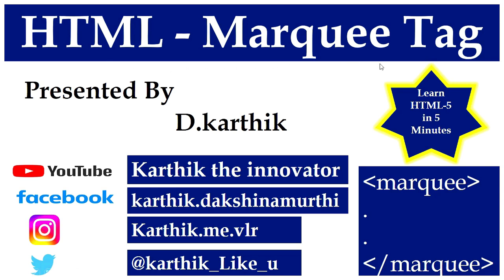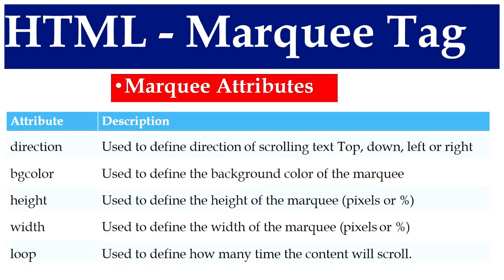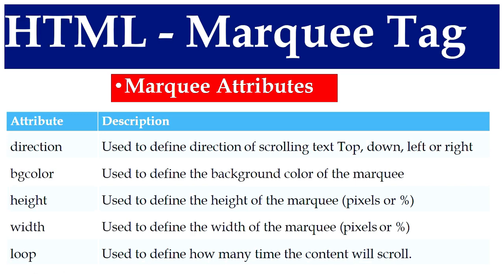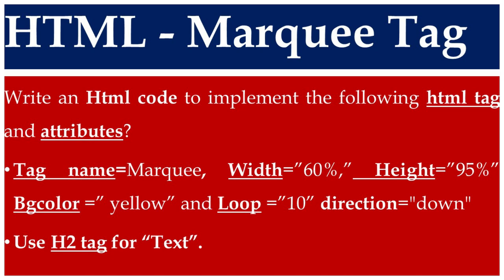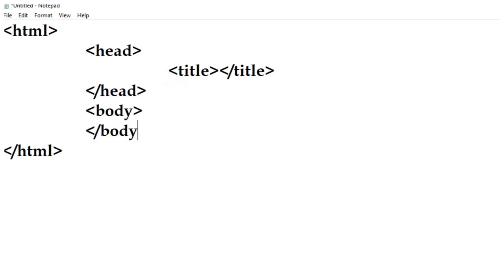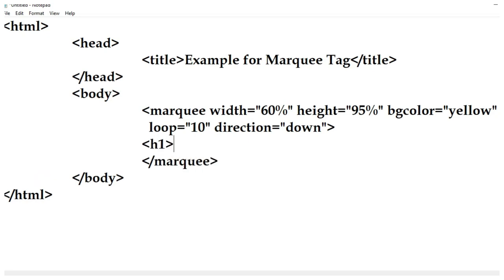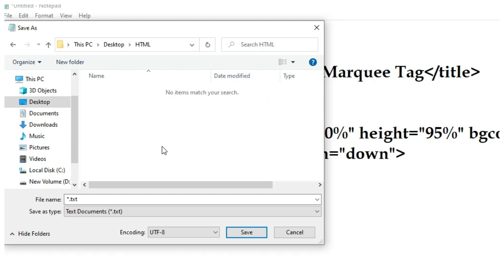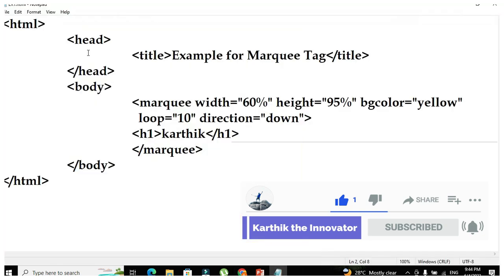HTML Marquee || Easy and Simple HTML Tag || HTML Tutorials||Most important HTML Tag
YouTube Channel: Karthik the innovator